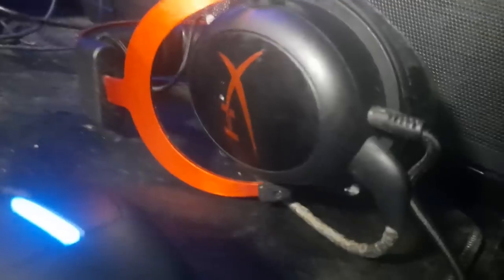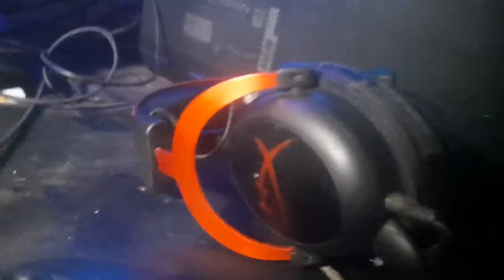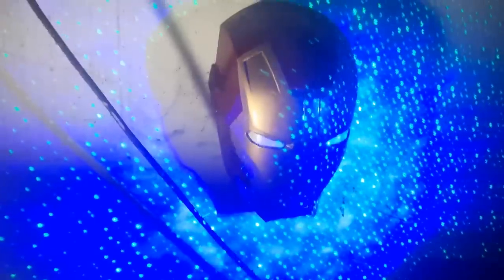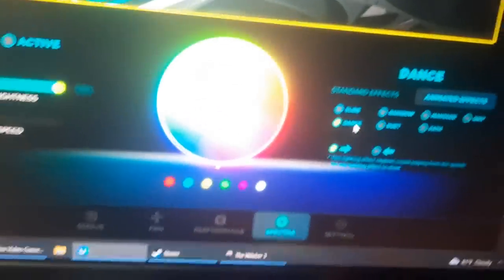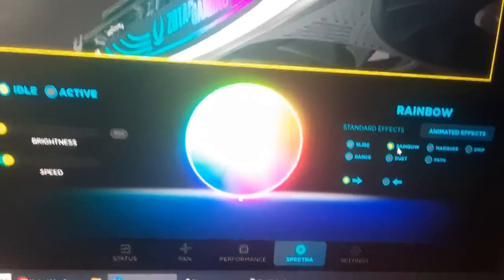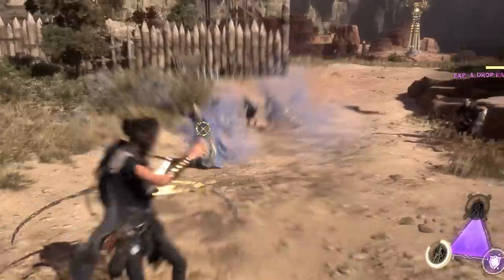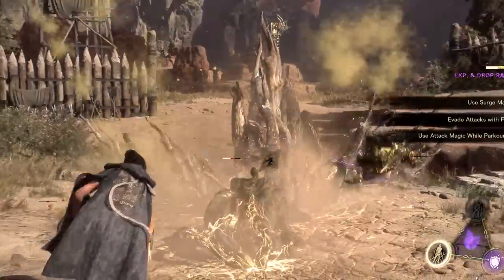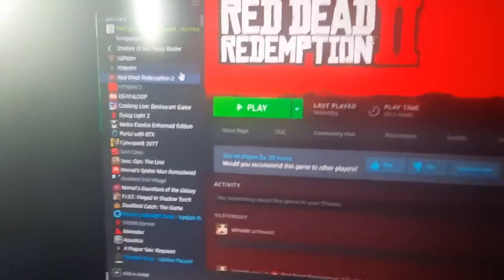MY PC Review Ft RTX 4070Ti | Vlog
MY PC upgraded with Zotac RTX 4070 Ti ! Finally can play games with Ray Tracing on Big Thanks to Eglobe Soulutions and Zotac!

E-Globe Solutions Pvt Ltd., 87 5th Lane, Colombo 3.

PC Specs:
Intel® Core™ i9-9900K
-KINGSTON FURY BEAST 32GB DDR4 3200MHZ
-ZOTAC RTX 4070TI AMP 12GB
- 4TB SATA II HDDs and 2TB SSD
-750W Seasonic Powersupply